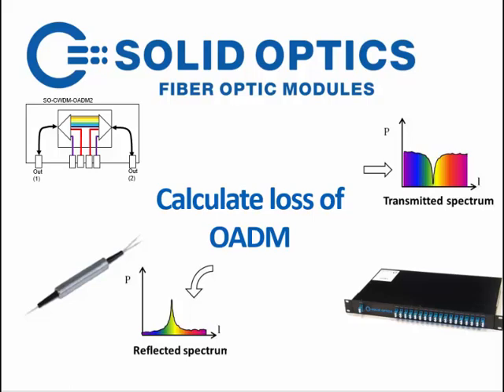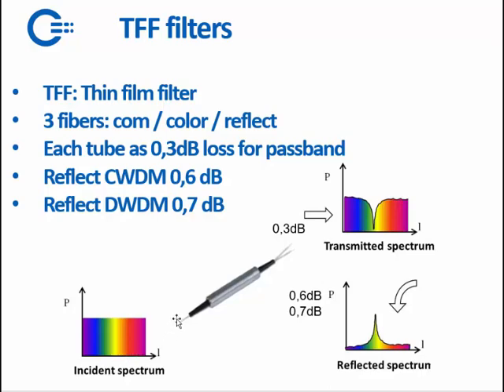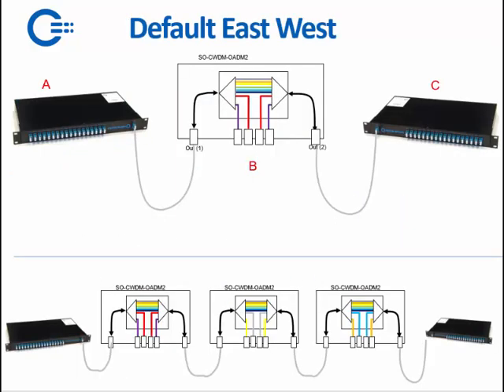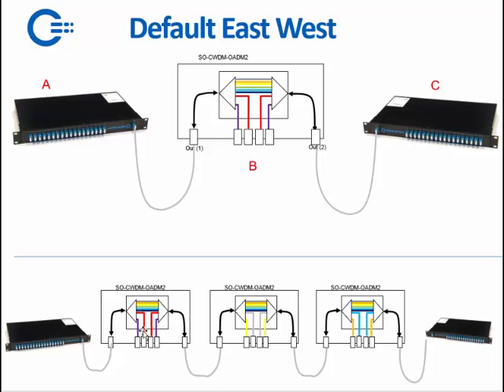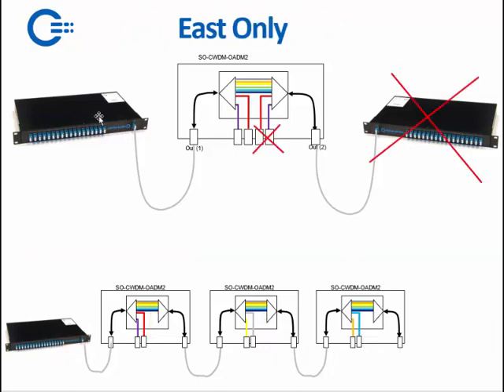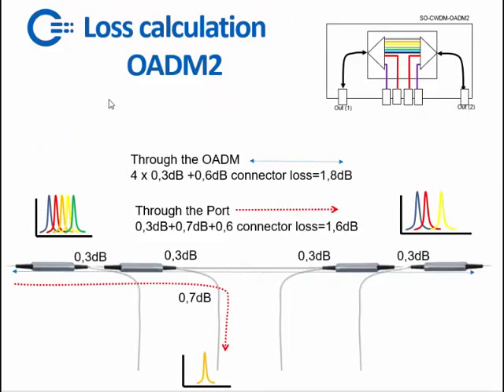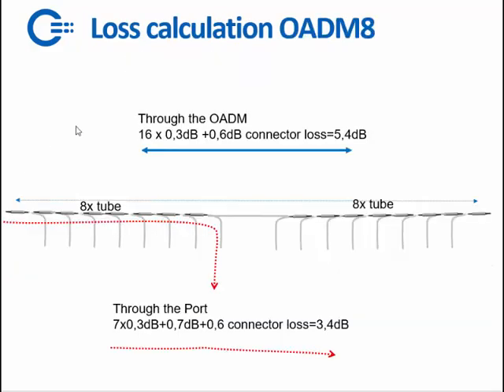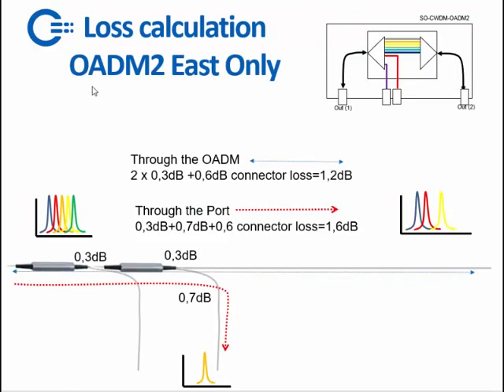Calculate loss of OADM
This movie will explain you how the loss of a OADM can be calculated. This is usefull if you want to have OADM's with more channels.